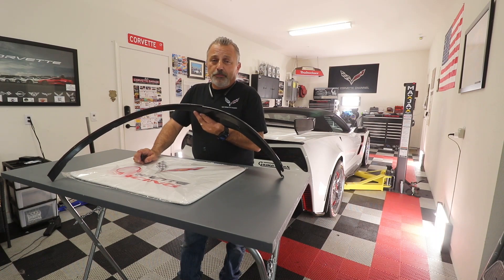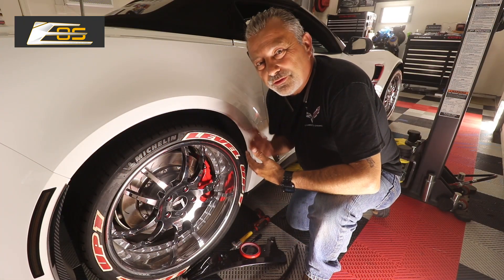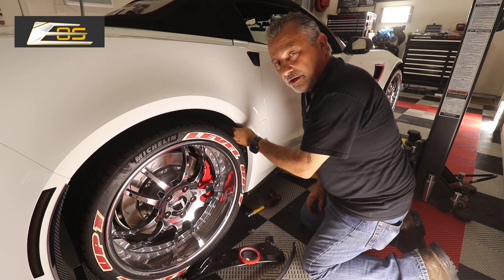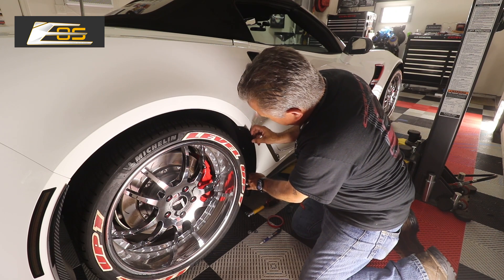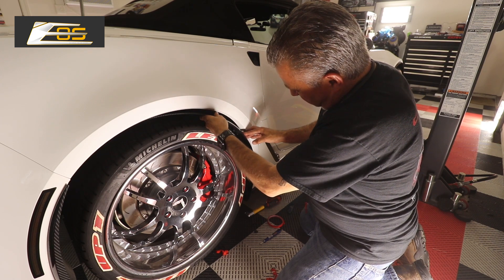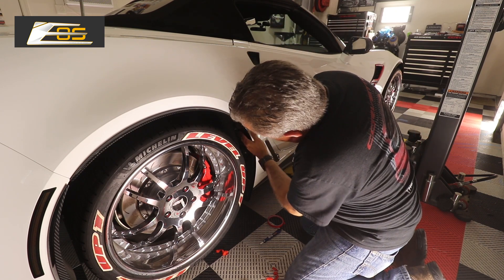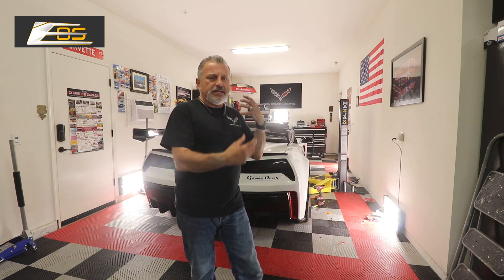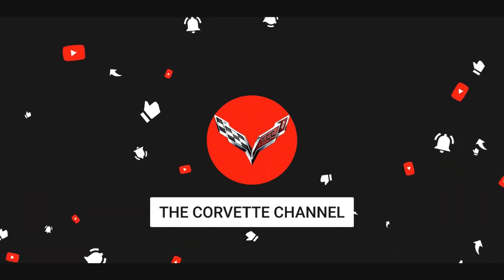How to Install Rear Carbon Fiber Wheel Well Extensions on a C7 Corvette from Extreme Online Store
In Today's Video I show you How to Install Rear Carbon Fiber Wheel Well Extensions on a C7 Corvette from Extreme Online Store
Be sure and use this link to get your 10% Discount:
and use the Code: CorvetteChannel